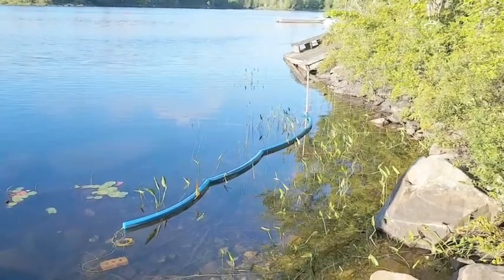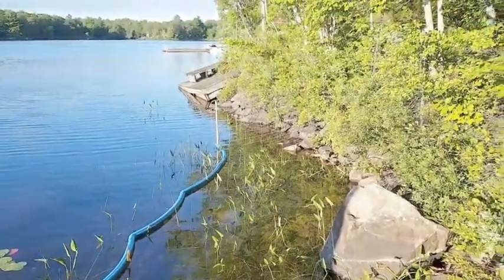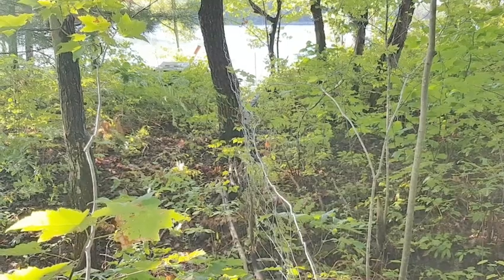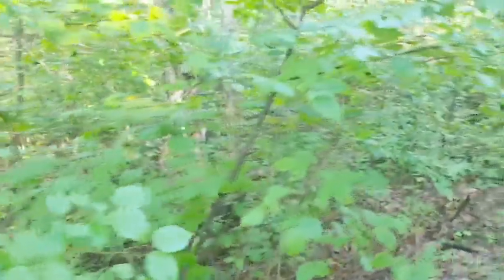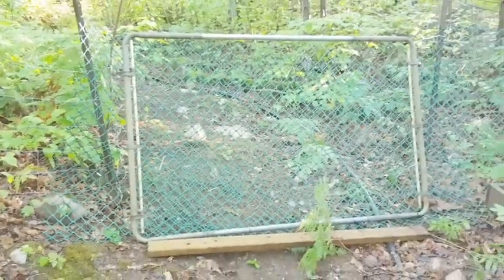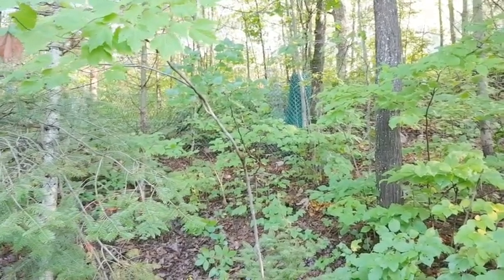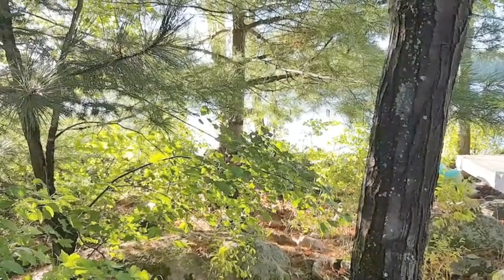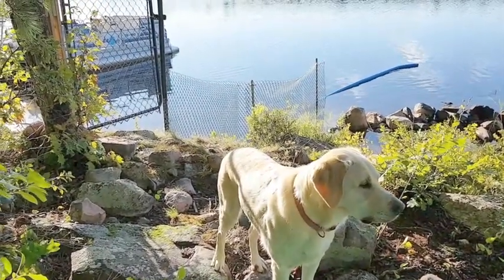Cottage Fence | DOG-HAPPY Dog Training | 'Adventures with Jack'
Hey folks! Julie here at DOG-HAPPY Dog Training | 'Inspiration Meets Creation'

Welcome to our "informal series" of demo videos to share impromptu fun, tips and maybe some inspiration too ;)

In my training work, I often get asked about teaching dogs to stay on their property. I'm not a proponent of invisible fencing, to say the least, as it has terrible negative impacts on our dogs. There are ways to "boundary" train them (separate from their raised beds/beds/mats) but none of them are "bulletproof" (including invisible fencing). Personally, I would only want 100% effective (and kind). This is what I share with my training clients (along with all the reasons I don't support invisible fencing - judgement free) and this video has been created to show how easily do-able it is to create a safe off leash space for your dog.

Jack is an adventurous dude... can't blame him... so am I... the world's an exciting place! But the idea of loosing him, get into a porcupine, having him get injured "out there" and not be able to get back and/or disrupting my cottage neighbours when they're trying to enjoy their own space... well it was time to put my thinking cap on and come up with a way to build a cost effective, functional fence.

Now he's safe, I enjoy my cottage time without worry and he has freedom to explore a fairly large area AND it's the perfect off leash area to work on his recall as he's set up to be successful in a limited space.

The fencing is low gauge farm fence. It was $150 for 330ft. The gate at the waters edge was $130 (with all hardware). The gate on the back trail was from our old fence at our house. Everything else was a little time (not much really) and some creative thinking to make it all functional and look nice. We're still "perfecting" it on the look where it goes out at the water on the one side but it all functions perfectly. And would you believe we've inspired some of our neighbours to do same for their pets ;)

Julie | DOG-HAPPY Dog Training | 'Training To Inspire'